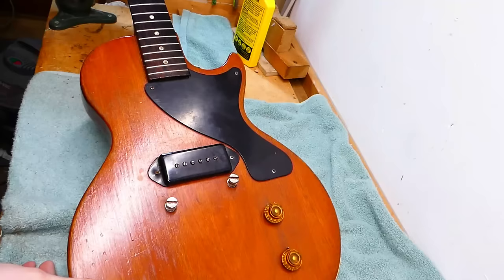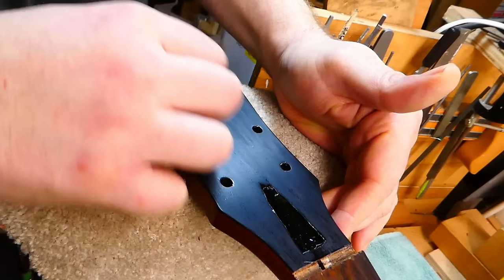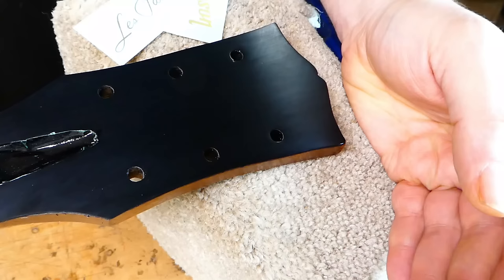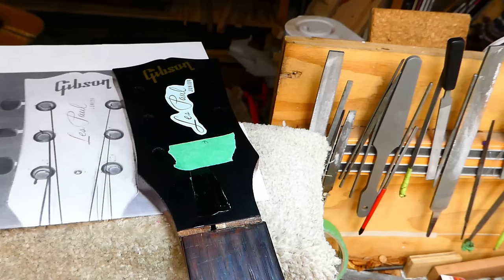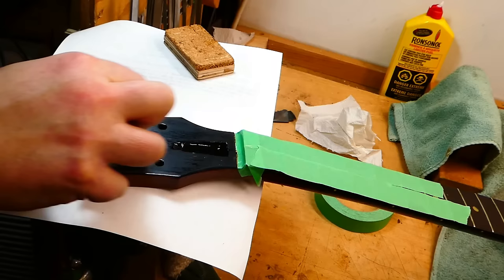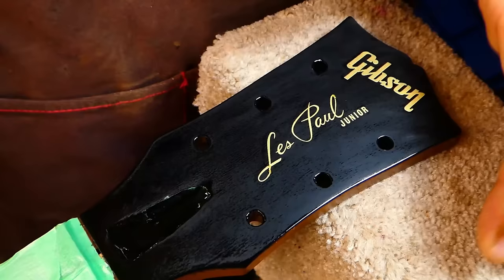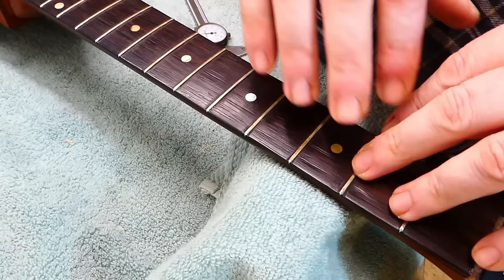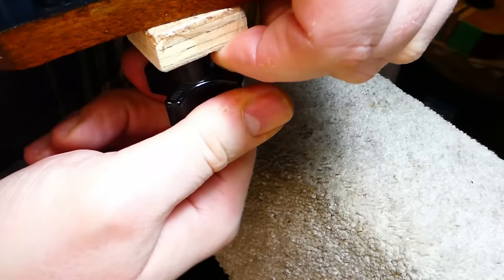50's Les Paul Jr. PART 2